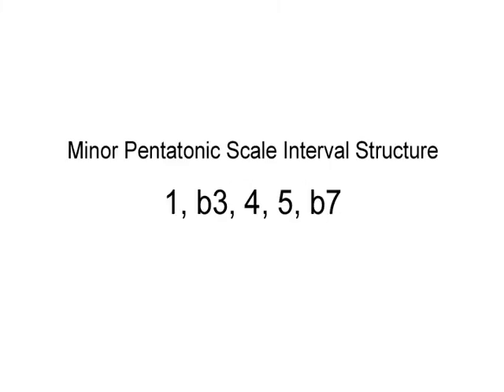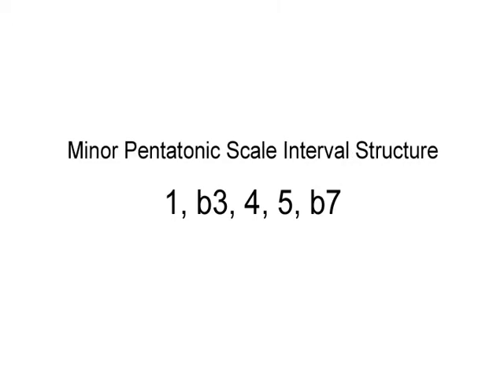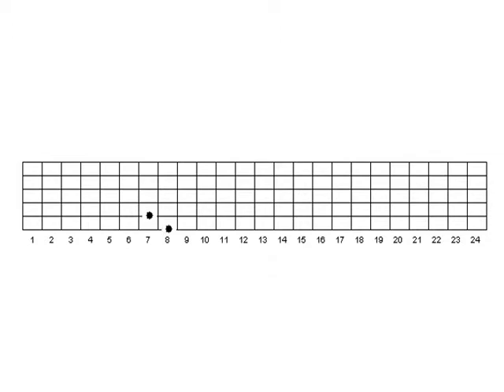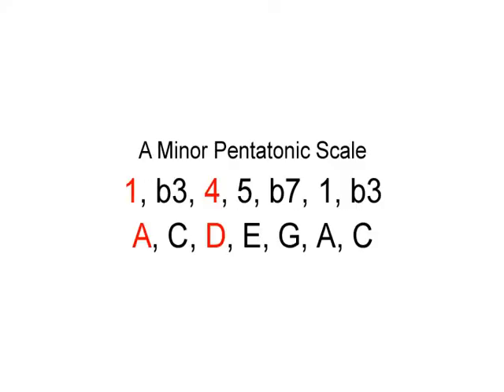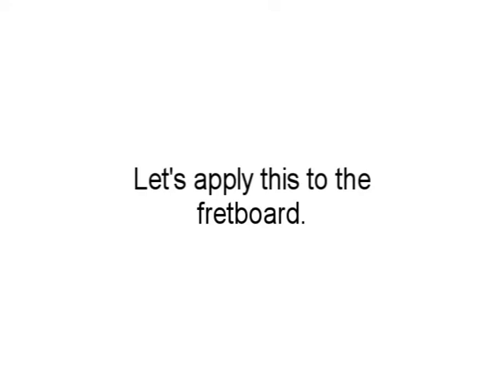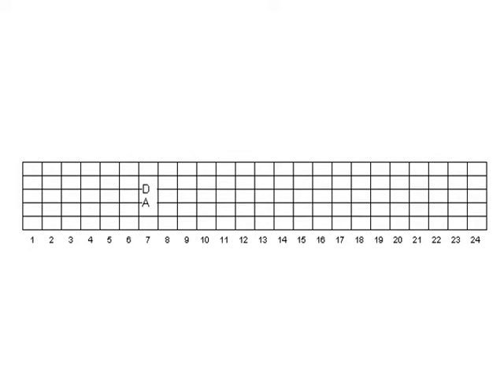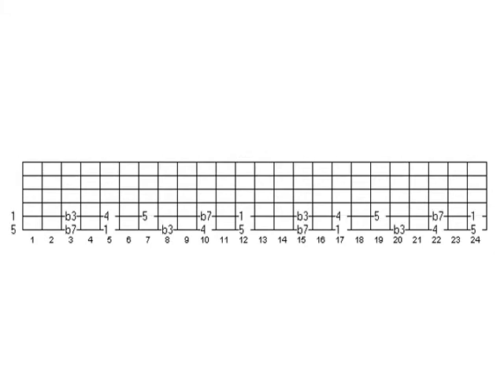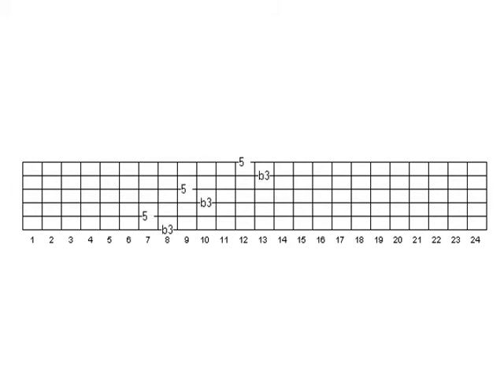CHOPS FROM HELL: PENTATONICS MODULE 1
First release in the "PENTATONIC MODULE" series: CHOPS FROM HELL: MODULE SERIES - PENTATONICS MODULE 1 - It's the ridiculously easy way to learn the minor pentatonic scale over the entire fretboard by learning only two shapes of two notes (yeah, that's right)...quite possibly the simplest method ever developed! A 12 minute video with onscreen charts and diagrams, this method is so simple that's all the time it takes! Also explains scale structure & basic theory behind the minor pentatonic scale. If you don't know the minor pentatonic scale over the entire fretboard, this is quite possibly the easiest way to do so. If are already familiar with the minor pentatonic scale, this method may shed new light on things...